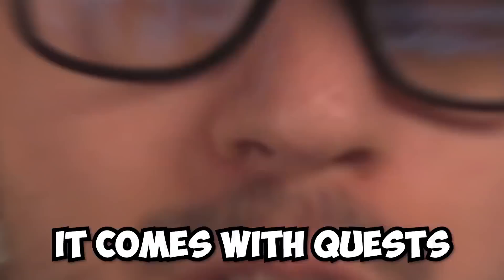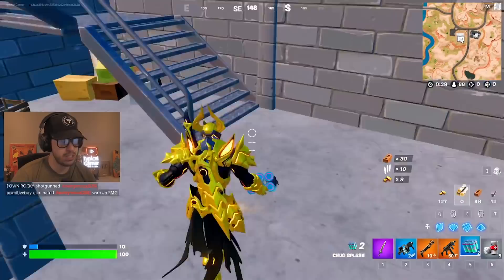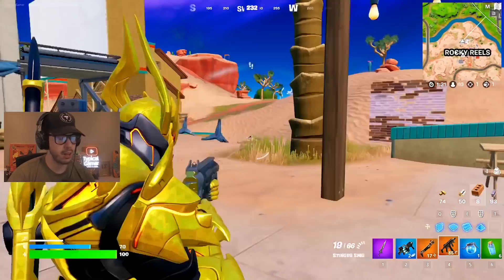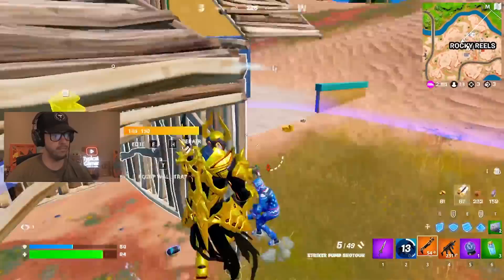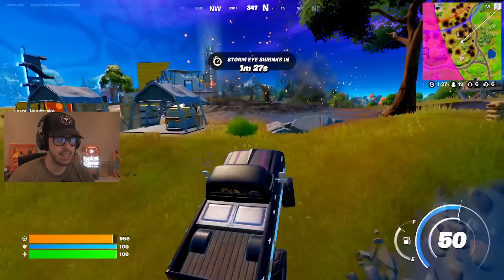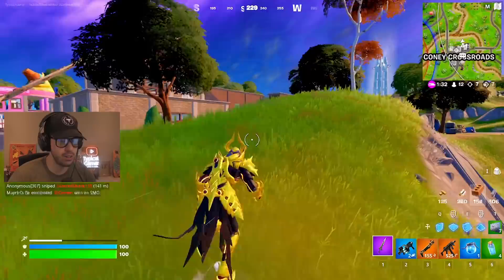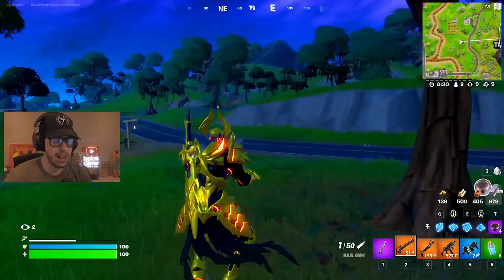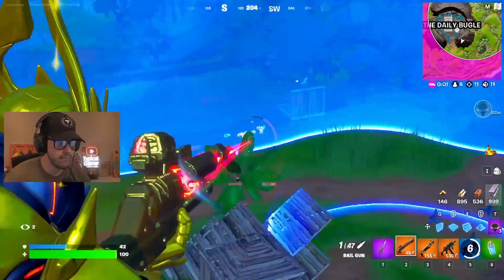The *MAX LEVEL* OMEGA KNIGHT Challenge in Fortnite!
Fortnite gold Omega Knight challenge in Chapter 3, Season 2 gameplay with Typical Gamer!